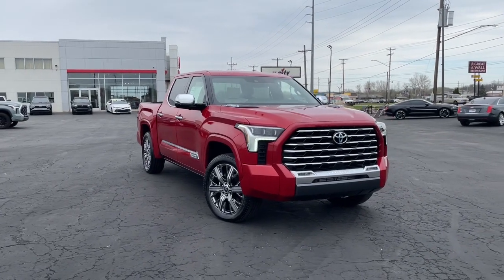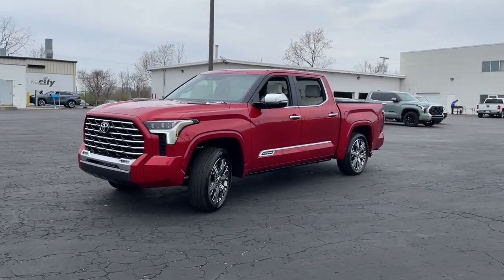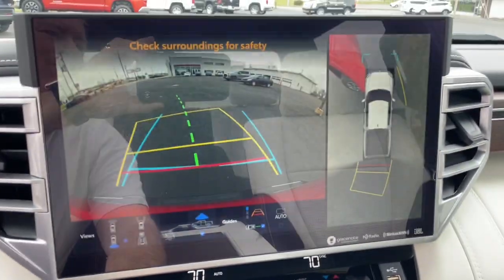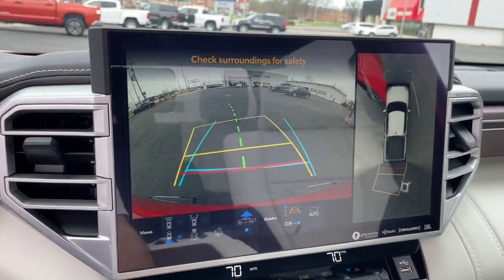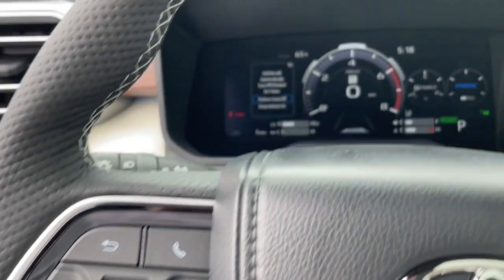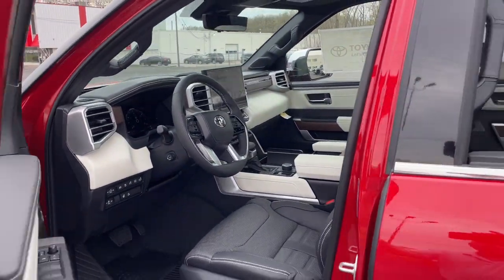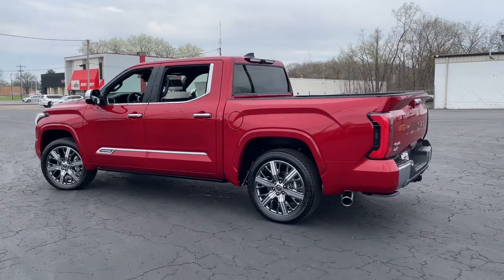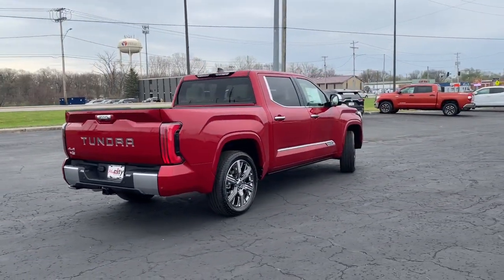2023 Toyota Tundra 4WD South Bend, Mishawaka, Elkhart, Warsaw, Granger, IN 123327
Supersonic Red New 2023 Toyota Tundra 4WD Capstone Hybrid available in Elkhart, Indiana at Heart City Toyota. Servicing the South Bend, Mishawaka, Warsaw, Granger, IN area.

#{MAKE}
#{MODEL}
2023 Toyota Tundra 4WD Capstone Hybrid - Stock#: 123327

Recent Arrival! 3.4L V6.Scores 22 Highway MPG and 19 City MPG! This Toyota Tundra 4WD delivers a Twin Turbo Gas/Electric V-6 3.4 L/210 engine powering this Automatic transmission. Wheels: 22 Dark Chrome Alloy, Vehicle Stability Control (VSC) Electronic Stability Control (ESC), Trip Computer.* This Toyota Tundra 4WD Features the Following Options *TRD Leather Gear Shifter Material, Transmission: 10-Speed Electronic Controlled Auto -inc: intelligence (ECT[-i]), sequential shift mode, uphill/downhill shift logic and TOW/HAUL driving modes, Transmission w/Oil Cooler, Trailer Wiring Harness, Tires: P265/50R22, Tire Pressure Monitor System (TPMS) Low Tire Pressure Warning, Tailgate Rear Cargo Access, Steel Spare Wheel, Solid Axle Rear Suspension w/Coil Springs, Single Stainless Steel Exhaust w/Chrome Tailpipe Finisher.* Visit Us Today *For a must-own Toyota Tundra 4WD come see us at Heart City Toyota Scion, 711 N Nappanee St, Elkhart, IN 46514. Just minutes away!